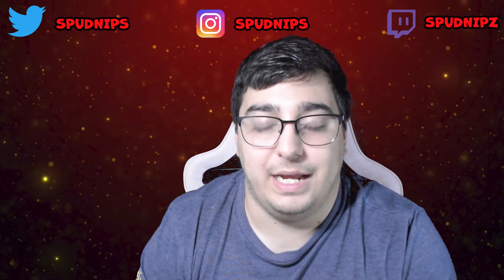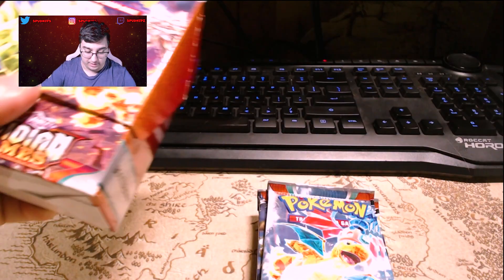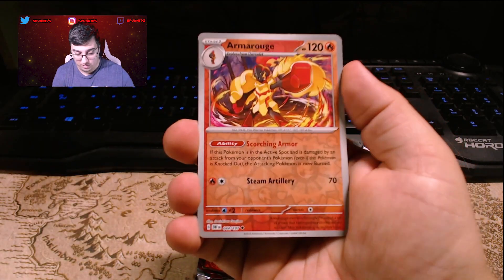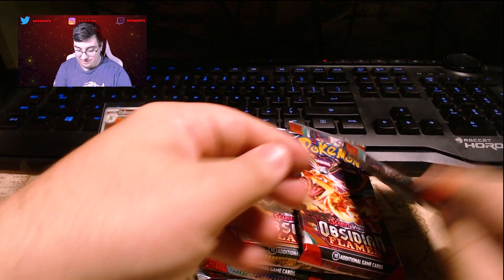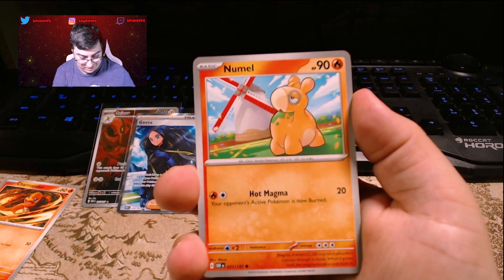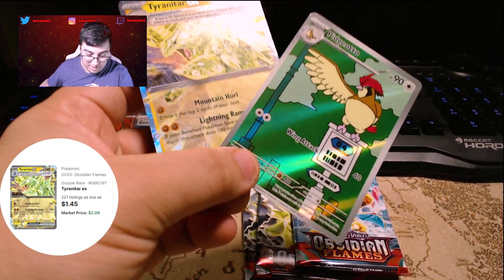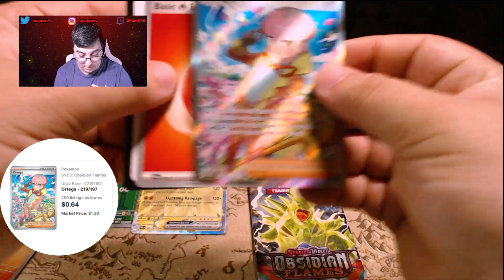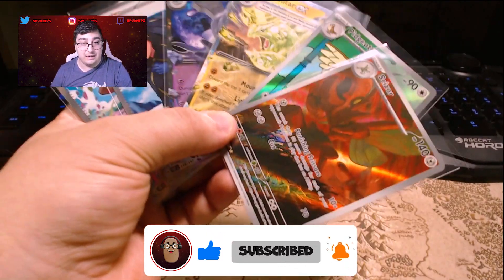INSANE Obsidian Flames OPENING! EPIC PULLS!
An opening you don't want to miss!

To continue my hobby I buy and sell individual cards and packs to keep bringing you these videos, you can find me on:

Video Edited by @PR3DITOR on Instagram